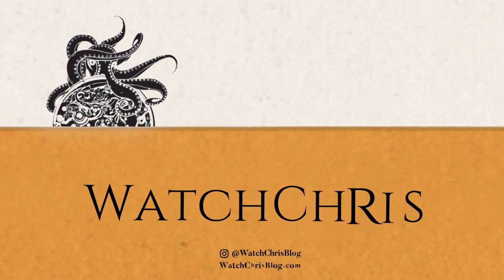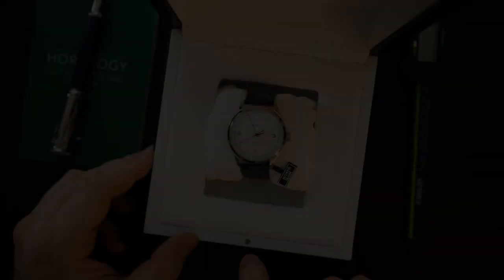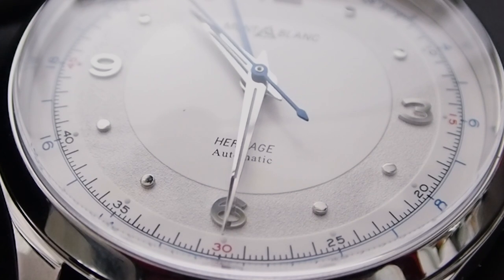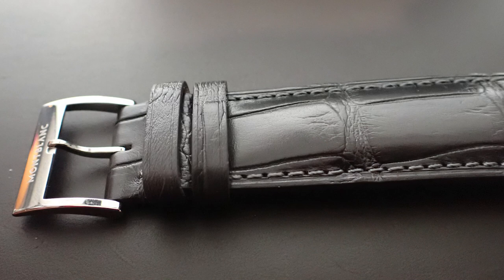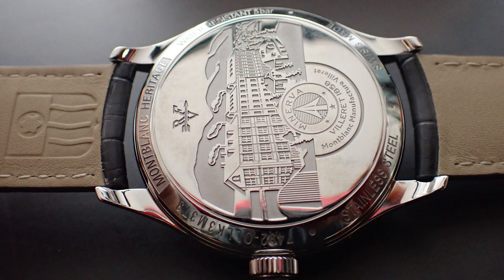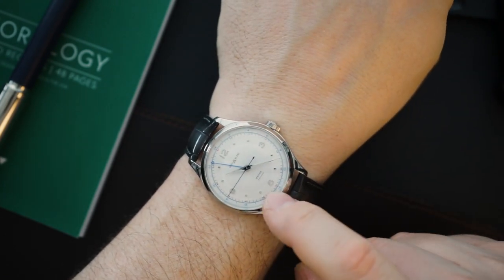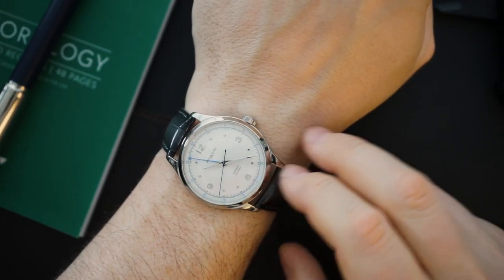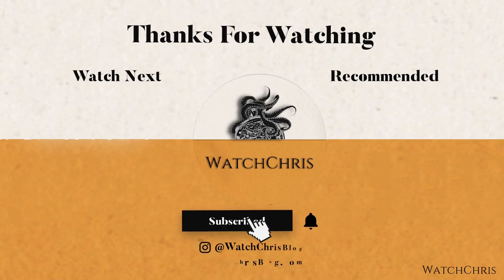The Montblanc Heritage GMT Silver White Dial 40mm Automatic Swiss GMT Inspired By Minerva Watches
Visit WatchChrisBlog.com